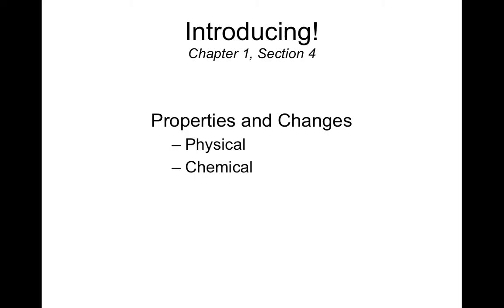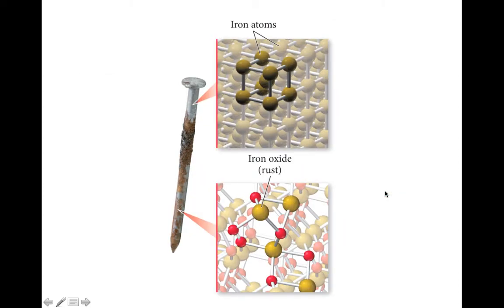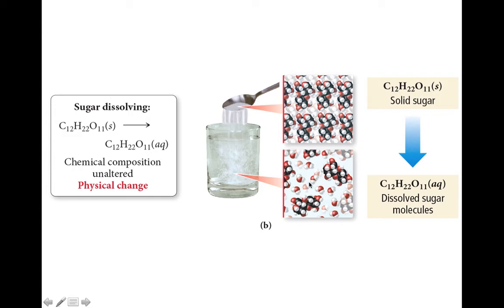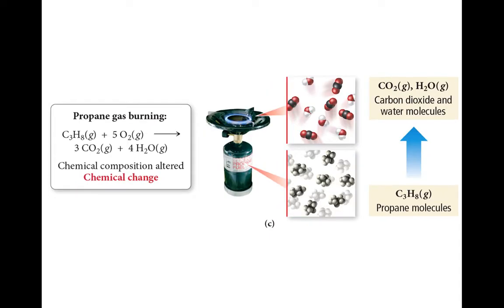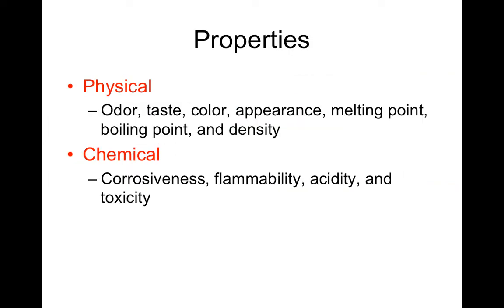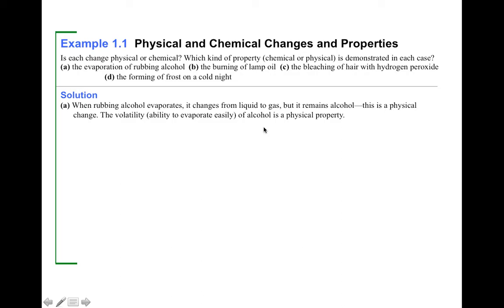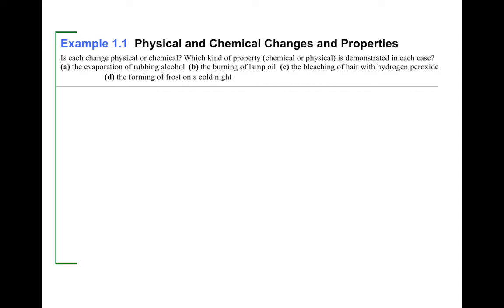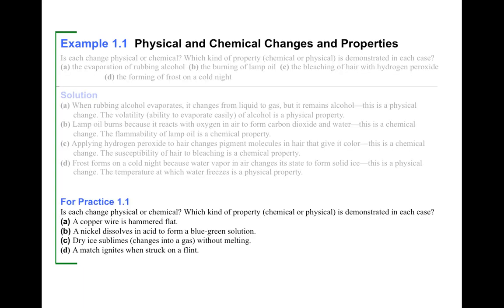Tro, Section 1.4